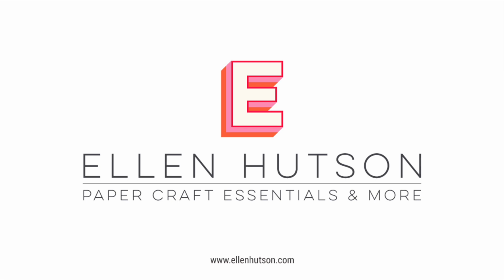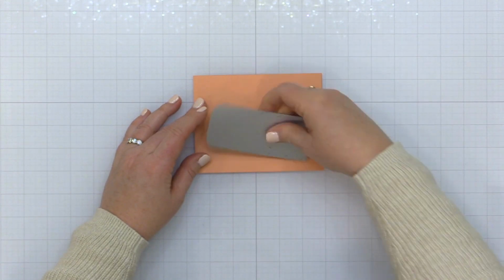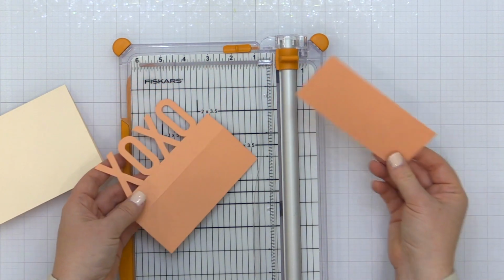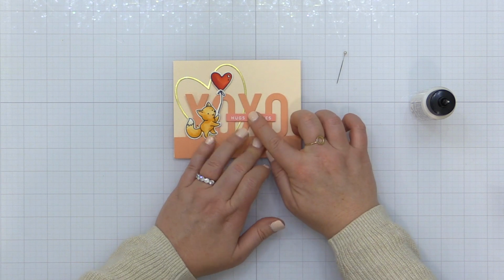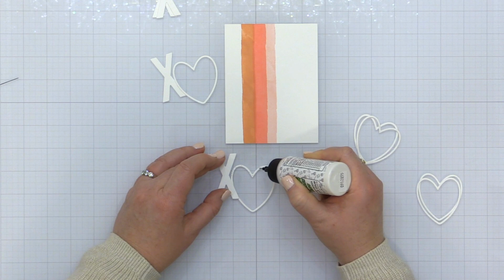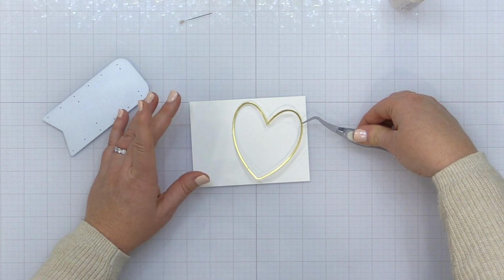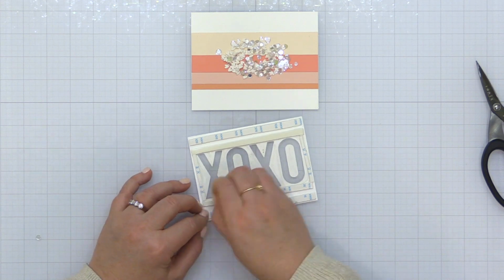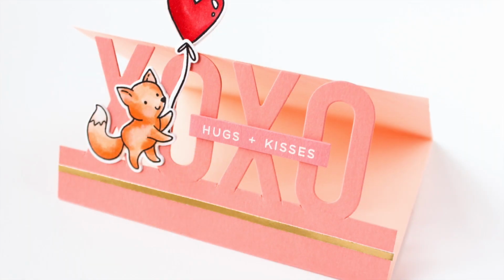Four Ways To Use The Essentials By Ellen XOXO Die - Shakers, Tags, Tri Folds and More!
Join @carissawiley as she shares four creative ways to use the brand new Essentials By Ellen XOXO die.  She has four projects that you're going to LOVE!  For more still shots, information and a complete list of supplies, be sure to visit the EllenHutson.com blog